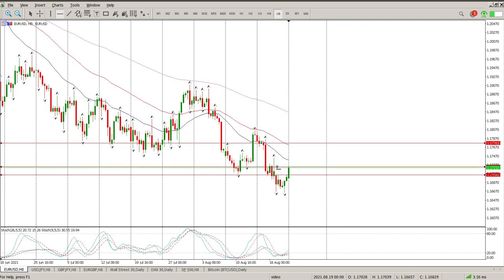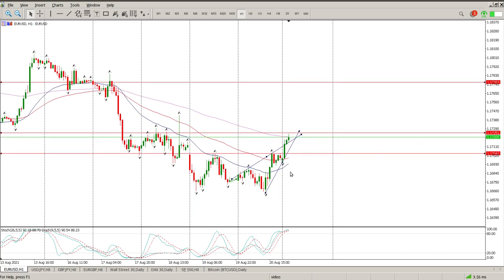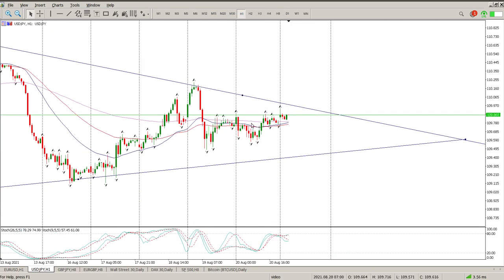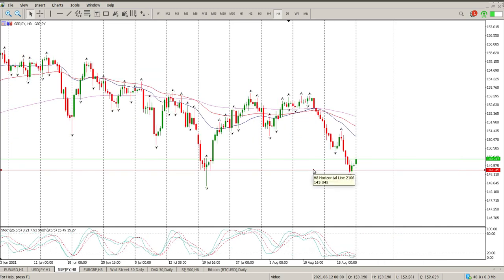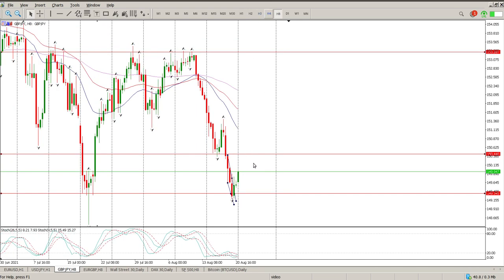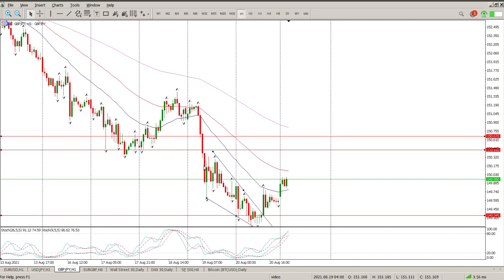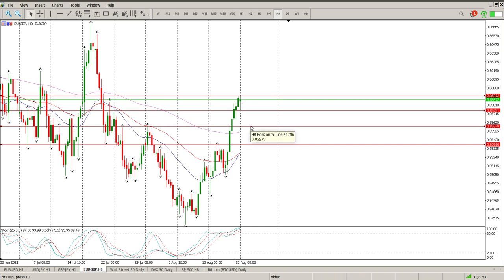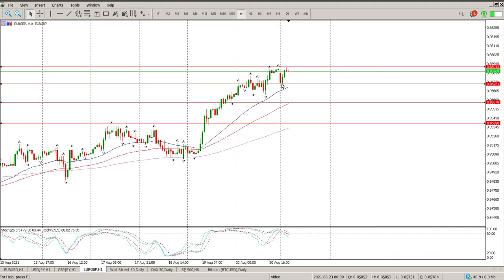EUR/USD Forex Today 23 August 2021 Technical Analysis. Daily market analysis